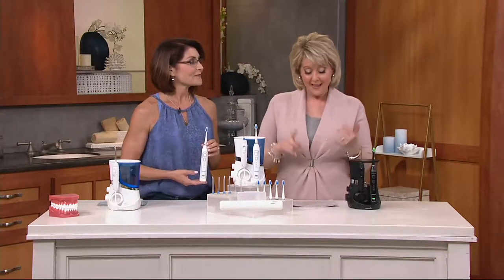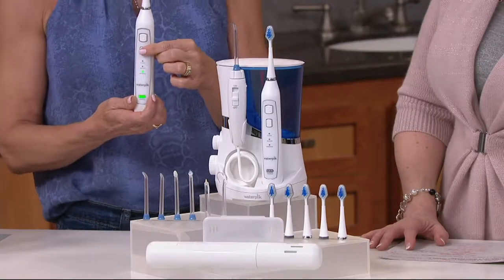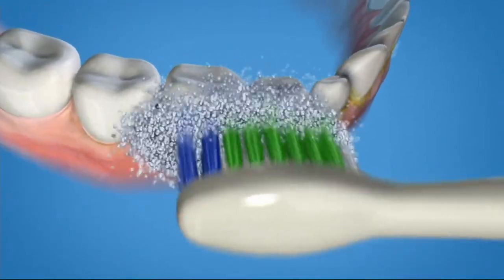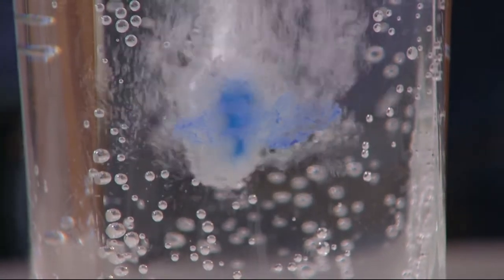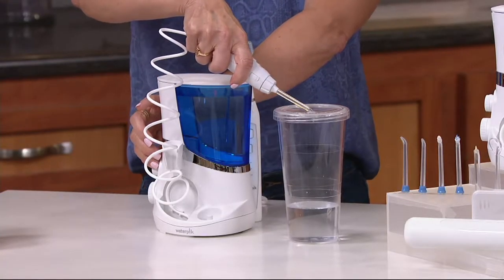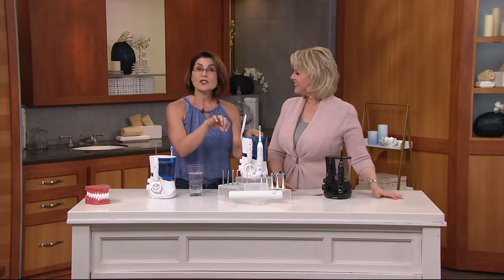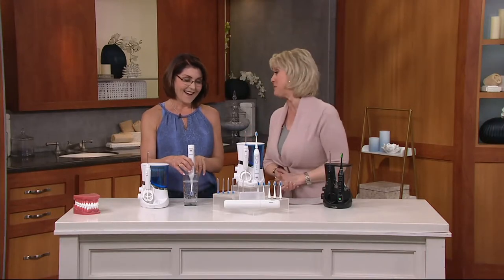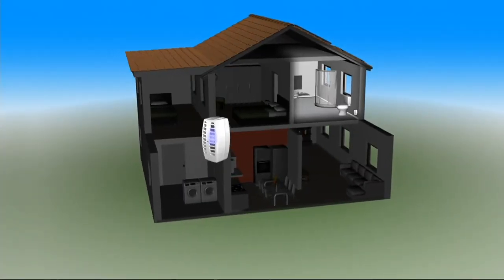Waterpik 5.0 Complete Care System w/ Sonic Toothbrush & Water Flosser on QVC